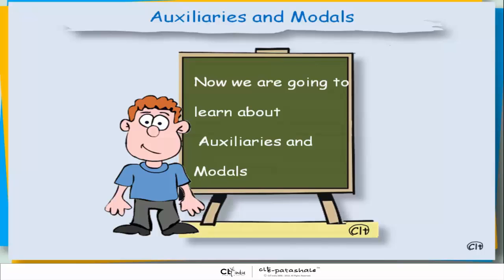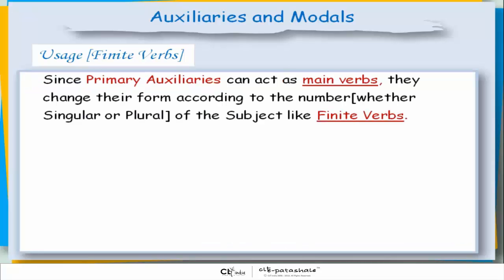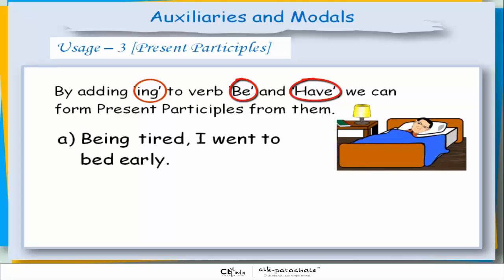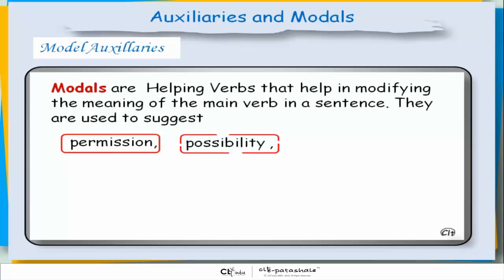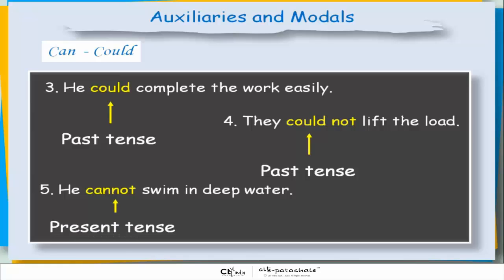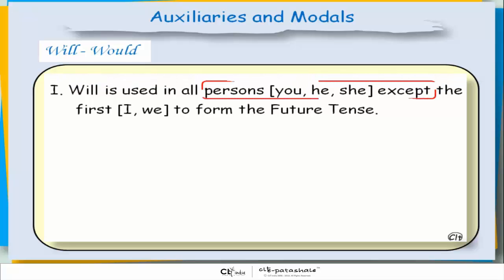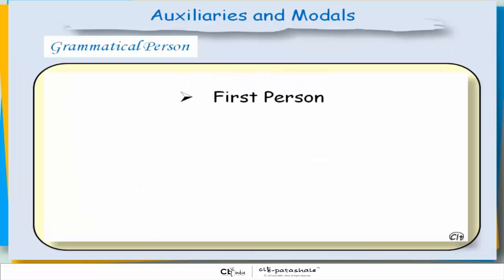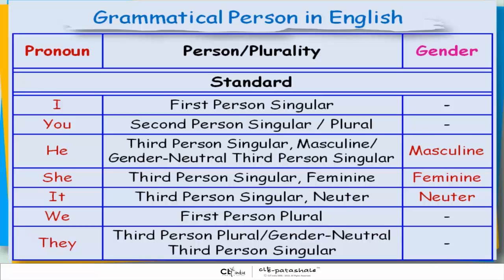Auxillaries and Modals